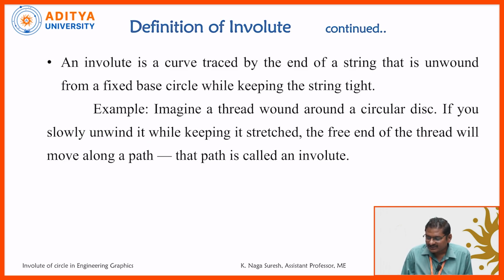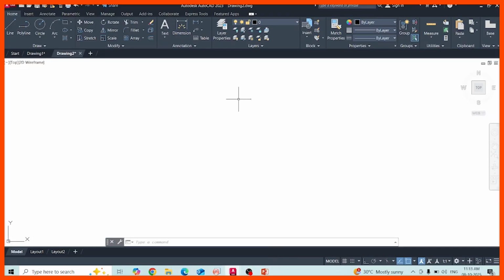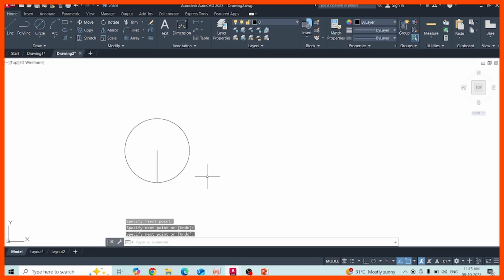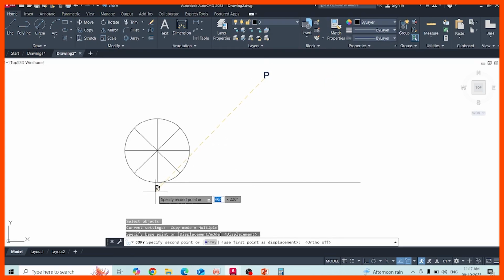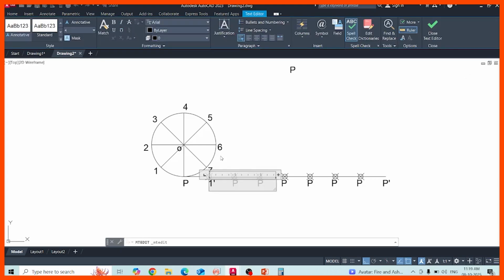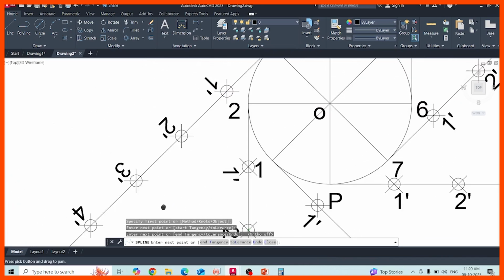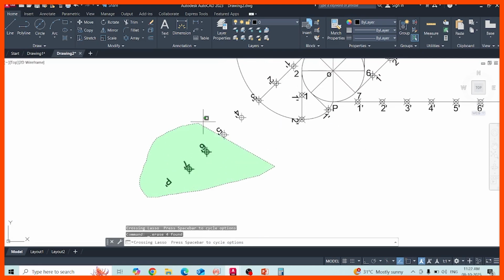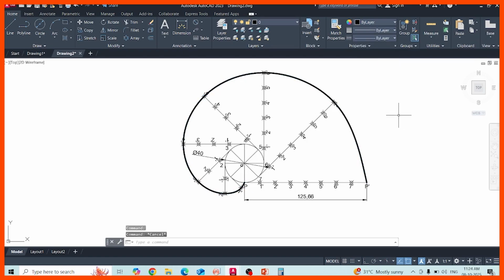Lecture - 14 | Involute of Circle | Mr.K.Naga Suresh | Aditya University - Surampalem